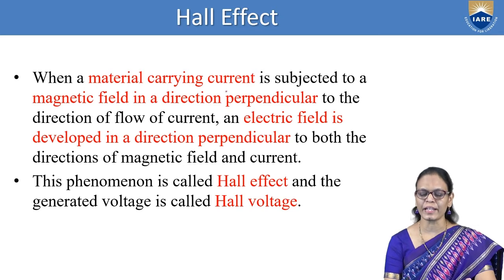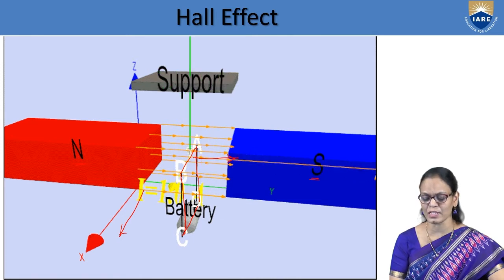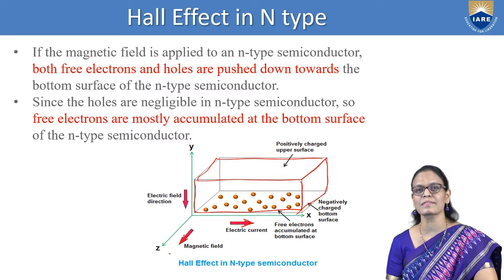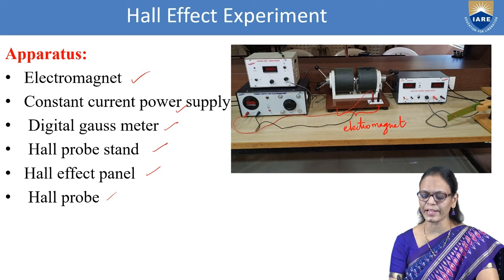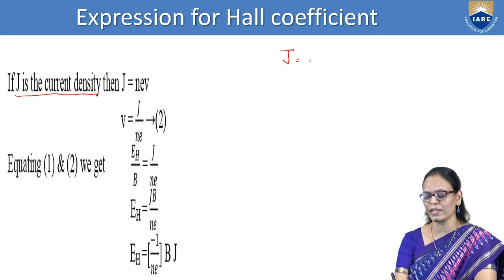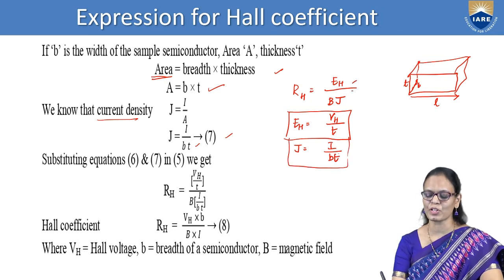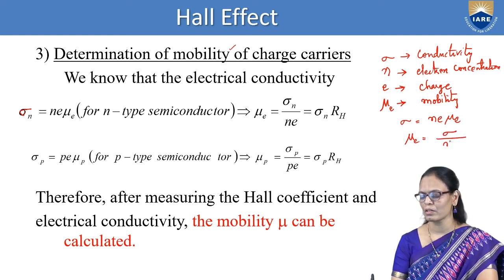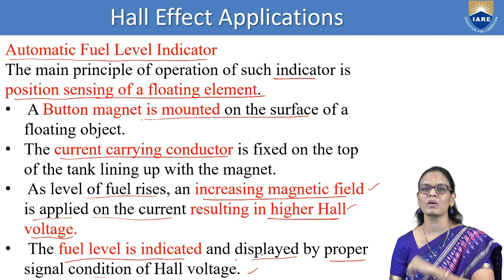Hall Effect by Ms. Sujani Singavarapu